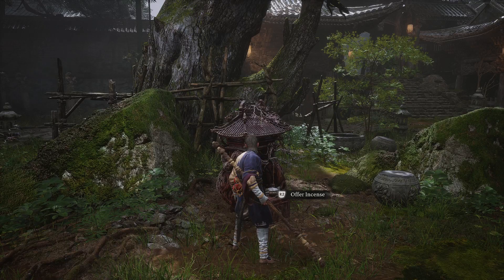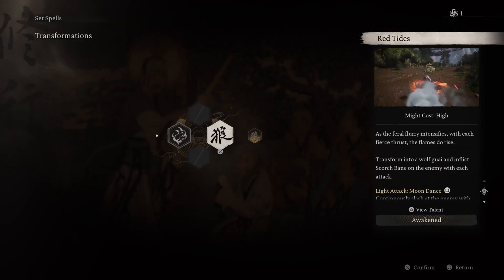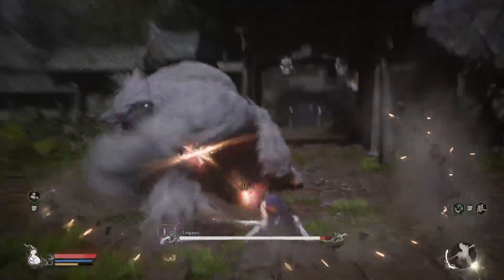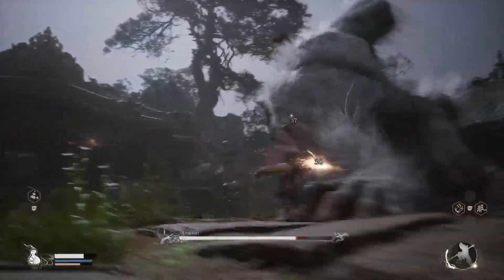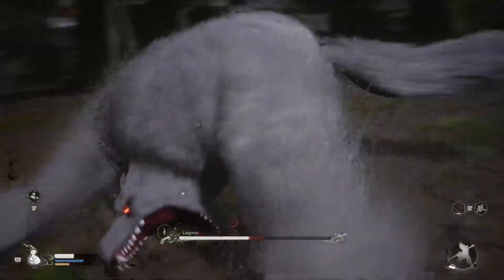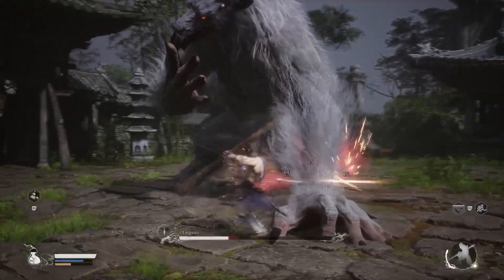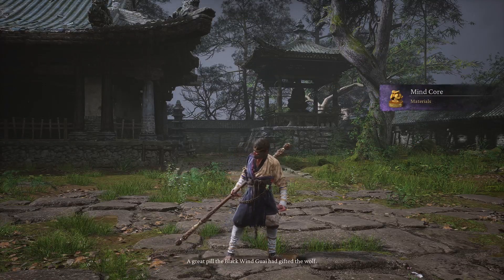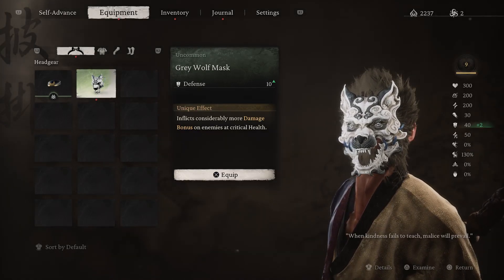Black Myth Wukong: How to fight Lingxuzi (moves/countermoves explained)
This guy is mostly dodge. If you dodge into him, you can attack his hind legs.
After you beat him, be sure to pick up the Celestial Jade Lotus Pill on the table in the temple behind him before you activate the next shrine. It'll increase your max health.